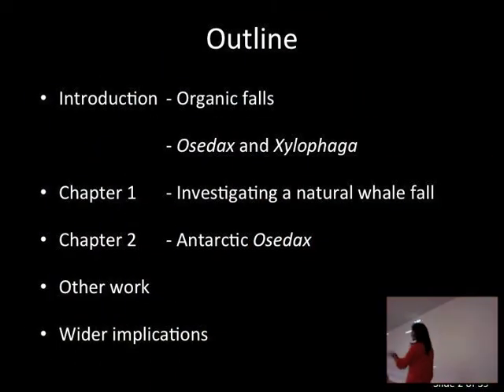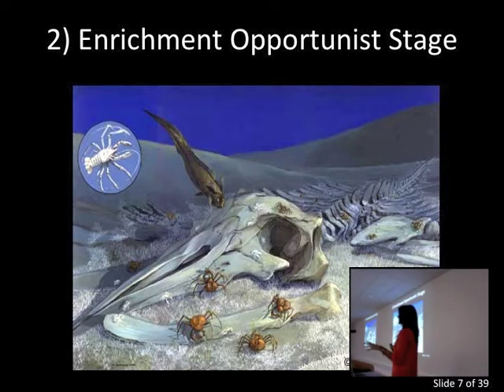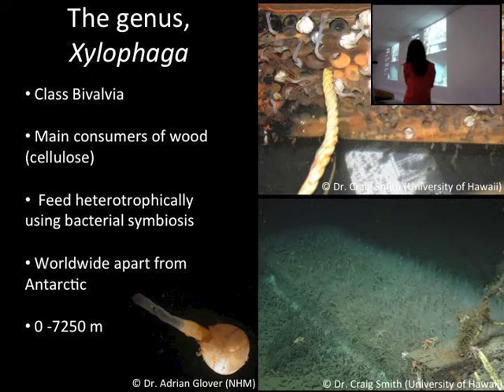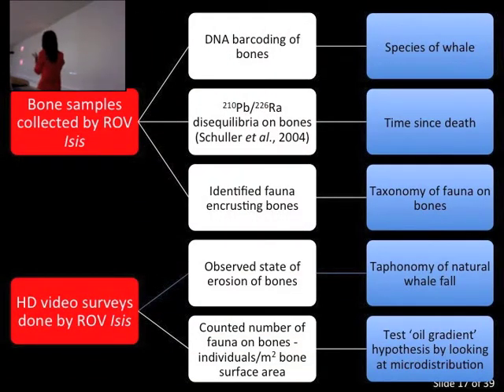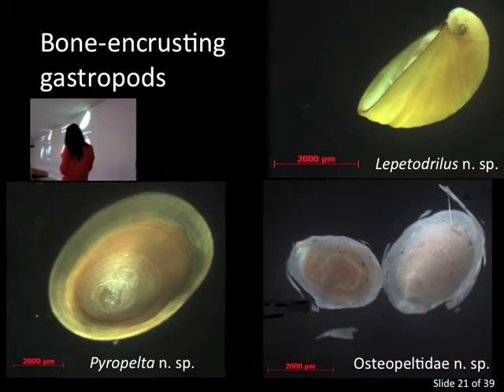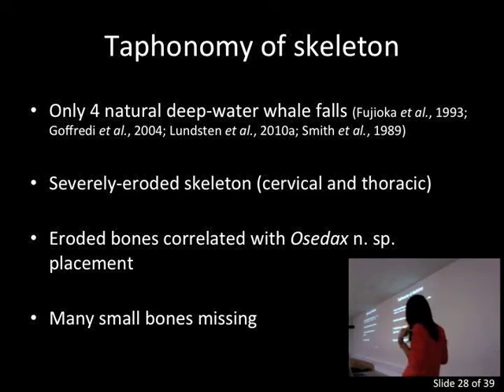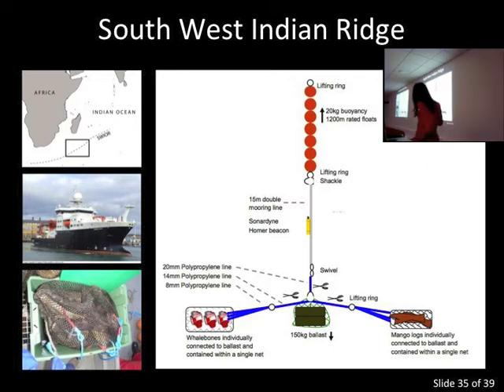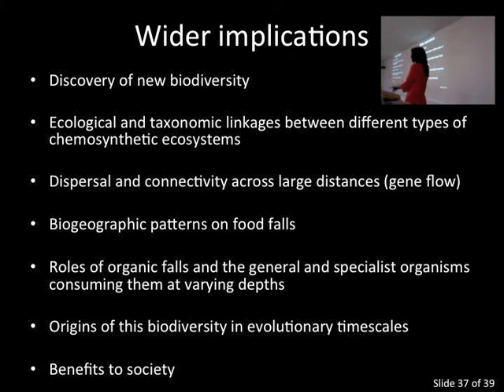Dinner in the deep sea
4 Oct 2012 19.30pm at the National Oceanography Centre in Southampton
by Diva Amon

The normally food-poor deep sea is punctuated in space and time by organic-rich remains such as the carcasses of dead whales (whale-falls) and sunken wood (wood-falls).  Studies have shown that these remains may last for significant periods on the seafloor, providing food and shelter for a diverse range of fauna. Although the tissues of whale carcasses may be consumed quickly by scavenging organisms, their large oily bones may remain on the seabed for several years, perhaps hundreds of years in some instances.